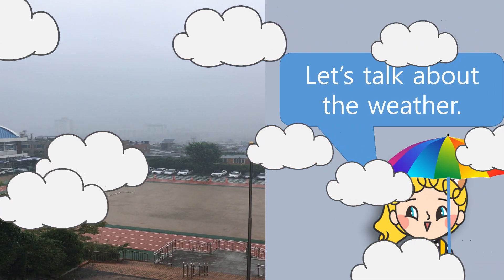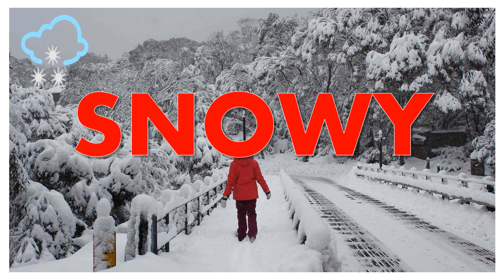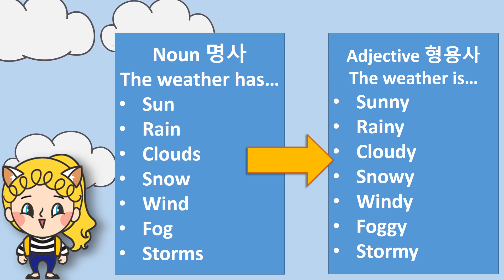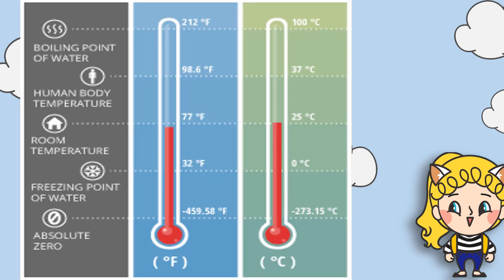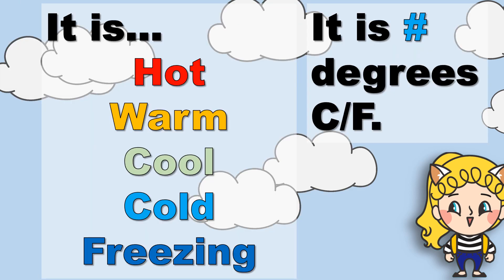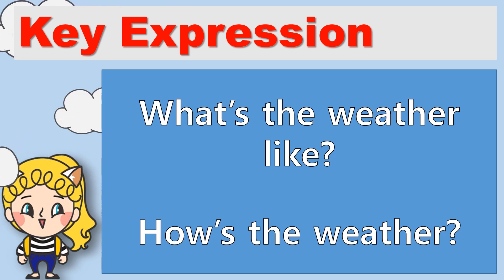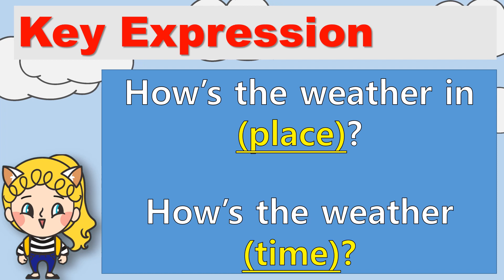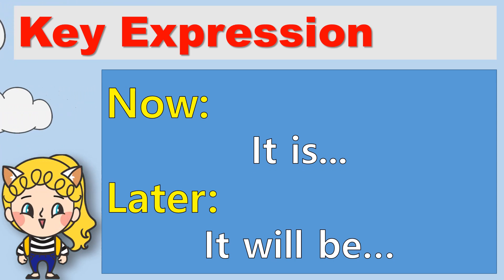Grade 1 Lesson 5A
Today you will learn how to ask and talk about the weather.
날씨 묻고 말하기
Lesson: Grade 1 Lesson 5A
Textbook pages 76-80

Key Expression
What's the weather like...?
How's the weather...?

in (place)/time

Time:
tonight, this afternoon, tomorrow, on wednesday/tuesday/..., this weekend

It is.
It will be...

Types of Weather
Sunny
Cloudy
Rainy
Windy
Snowy
Cloudy
Foggy

Temperature
Hot, Warm, Cool, Cold, Freezing

Watch again to practice more if needed.